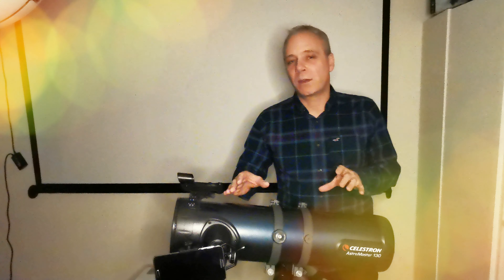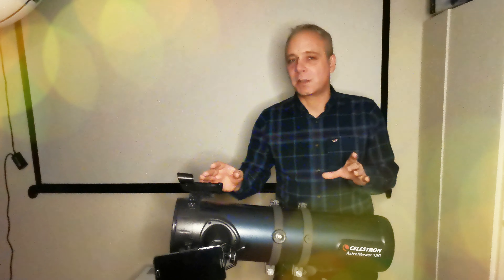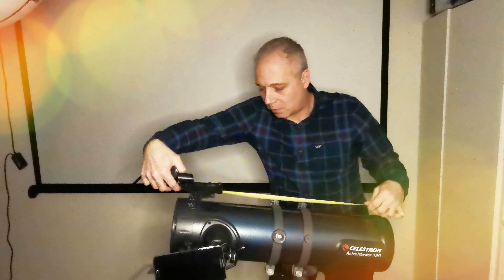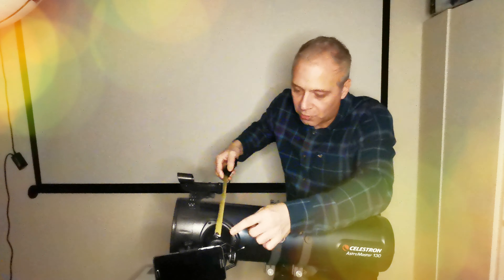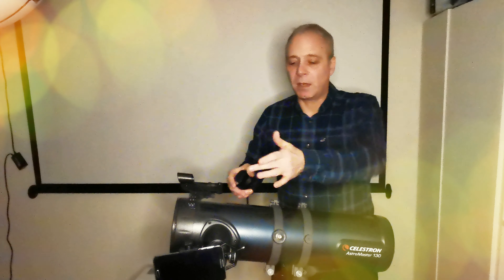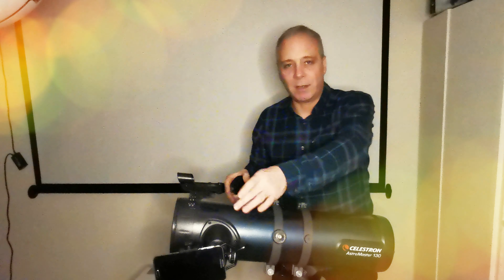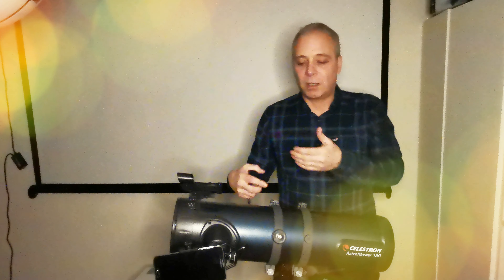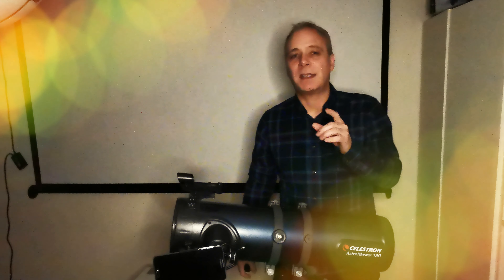How to work out the magnification of a telescope - Astromaster 130 EQ By Celestron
A quick explanation to help calculate the magnification of any telescope.
We're using an Astromaster 130 EQ for this video however the method is the same for any.

Other content you may enjoy from this Creator……

REVIEW 1080p footage VS Budget 4K Camcorder - SPLIT SCREEN TEST Can you predict which is better? Part 1
Smallest RC Helicopter in The World is Faster Than You Might Think! It can even fly here.